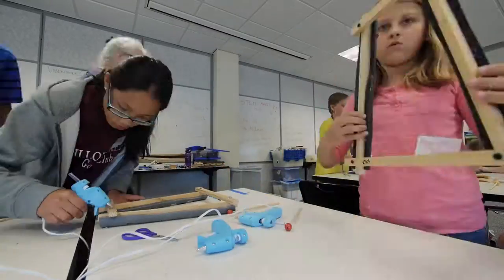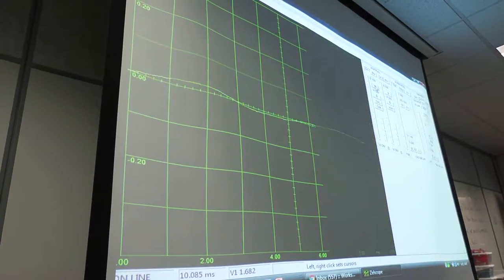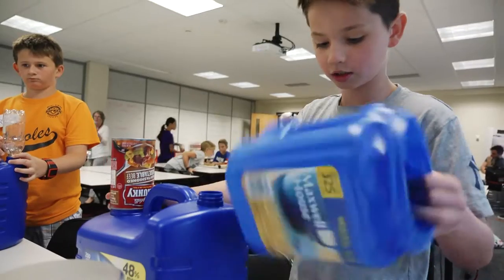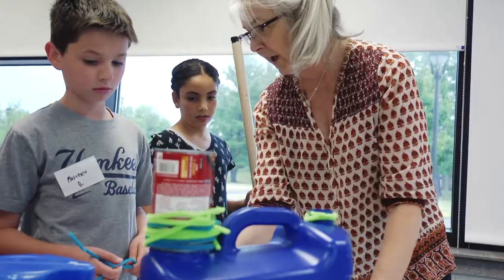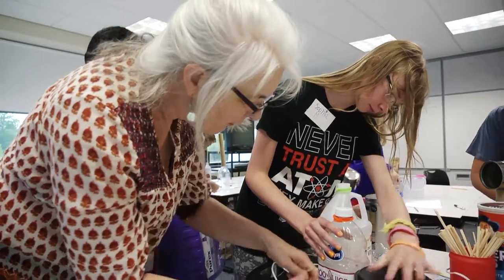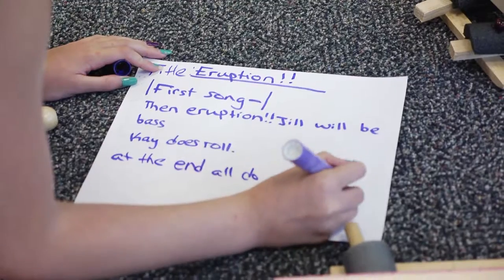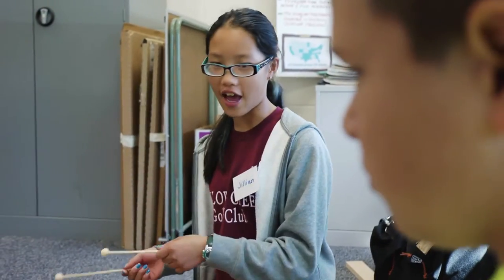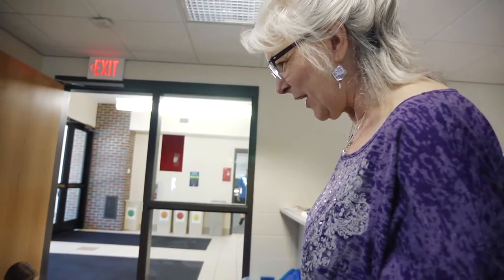Science & Discovery Center - STEM Makes Music 2016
Highlight vignette of this summer's STEM Makes Music camp, at Corning Community College.

More info at sciencediscoverycenter.org.